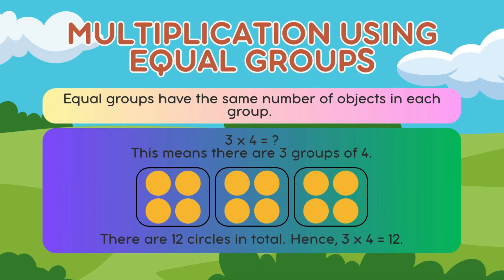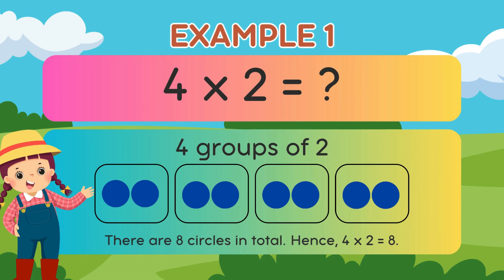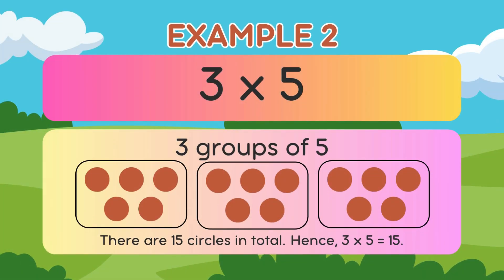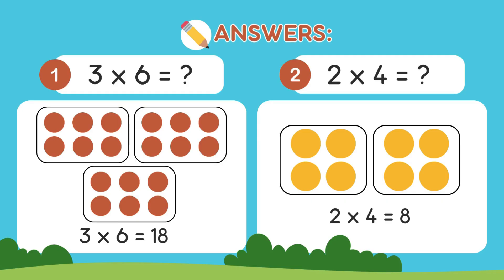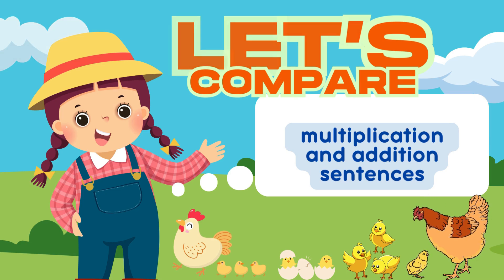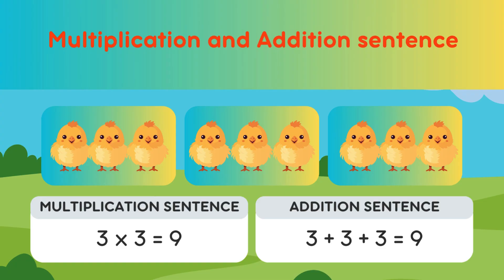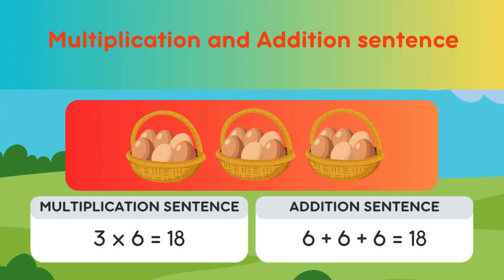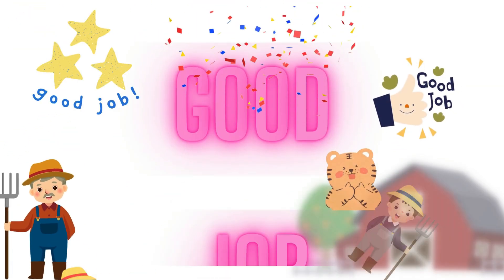Solving Math | Fun Multiplication for Kids | Tutor Panic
Welcome to Tutor Panic!

This video provides clear examples and simple explanations to help kids understand how multiplication works. Perfect for young learners starting their math journey!

Discover the basics of multiplication making it easy for children to grasp essential math facts and build a strong foundation in multiplication.